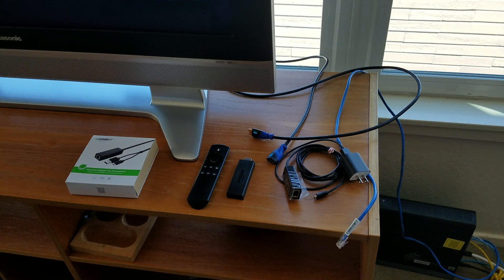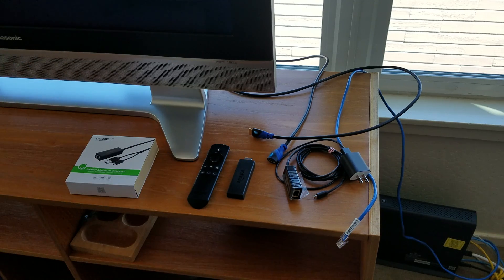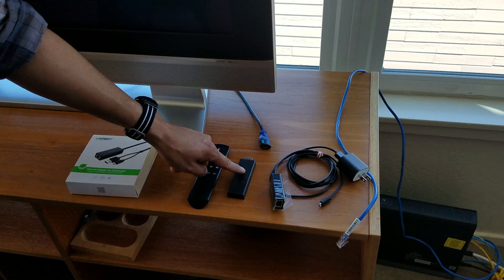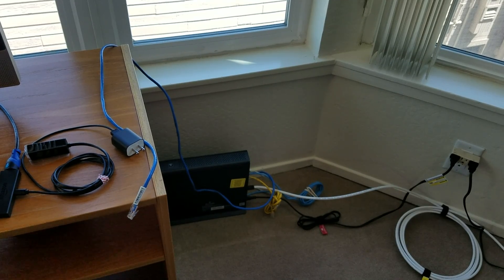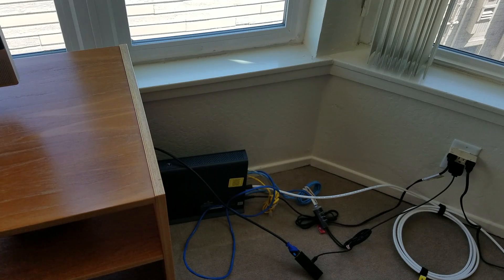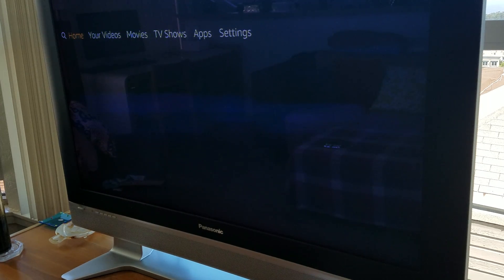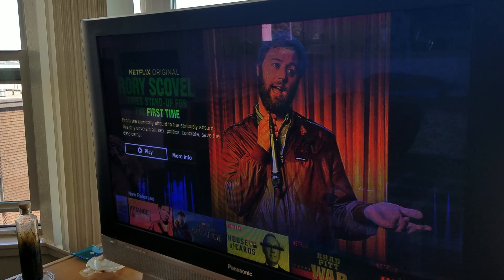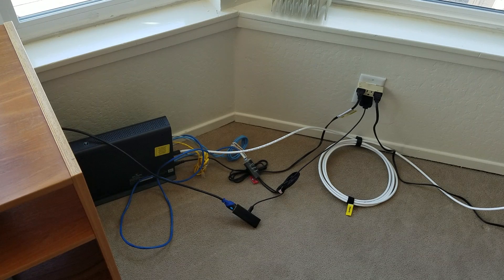Ugreen Ethernet Adapter 4 Amazon Firestick step by step instructions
February 2018 UPDATE:  Folks, Amazon has introduced their own Amazon Ethernet Adapter Here is a link to the product:
I will be posting a video soon reviewing that Amazon product!

This video shows in detail how to connect the Ugreen Ethernet Adapter to a 2nd Gen Amazon Firestick.   No step left behind!
Amazon link to the HDMI cable
Amazon link to CAT cable